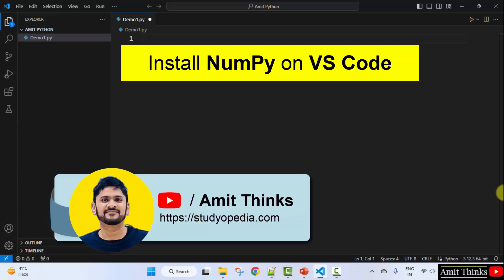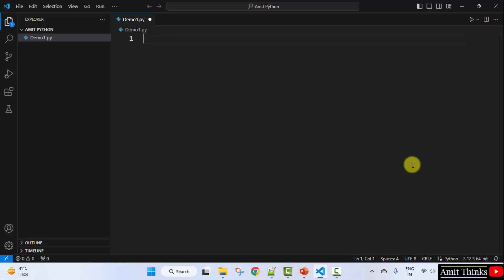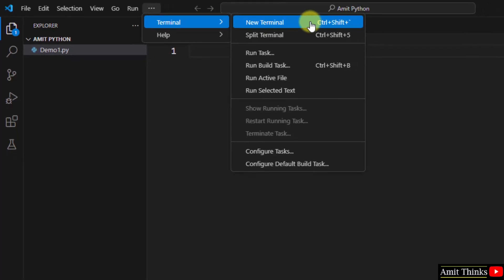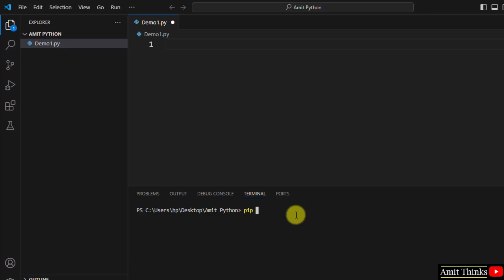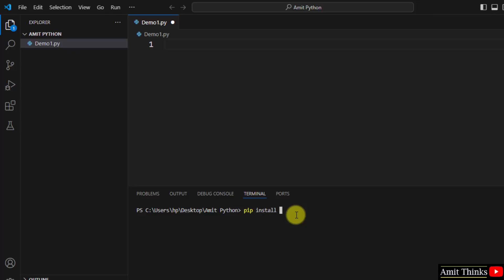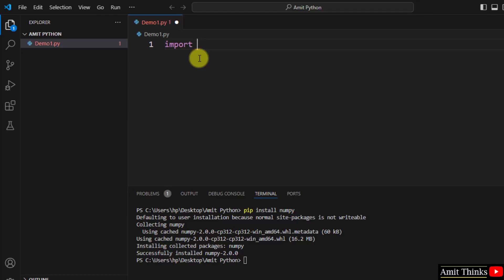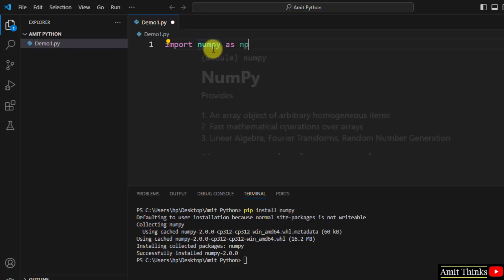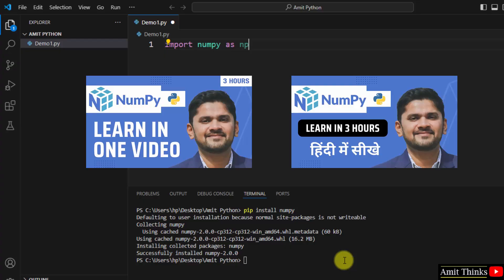How to install NumPy in VS Code | Updated 2024 | Amit Thinks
Learn how to download and install the NumPy library on VS Code. NumPy is an open-source Python library, that allows you to work with multi-dimensional arrays and matrices, with the mathematical functions operating on these arrays.